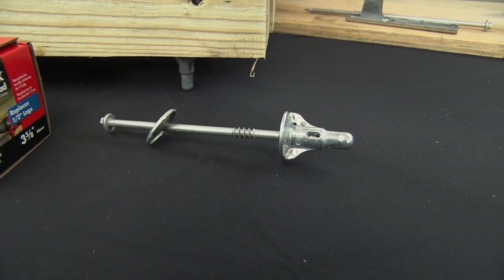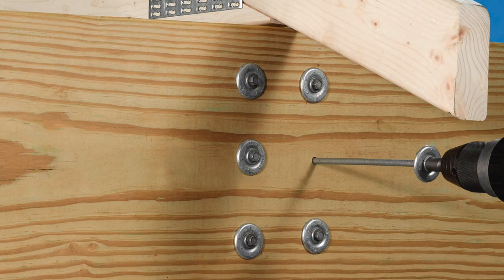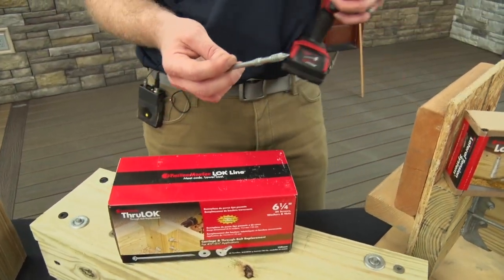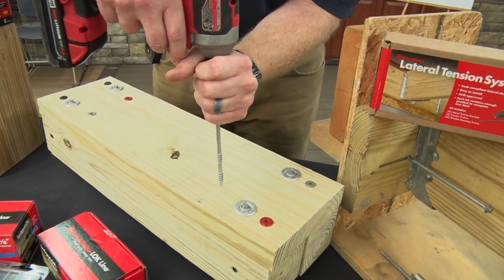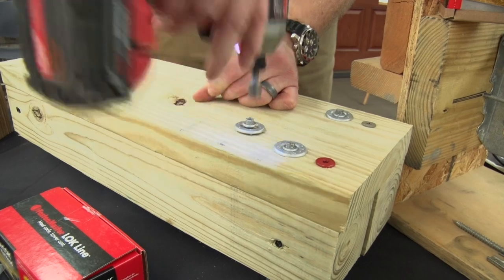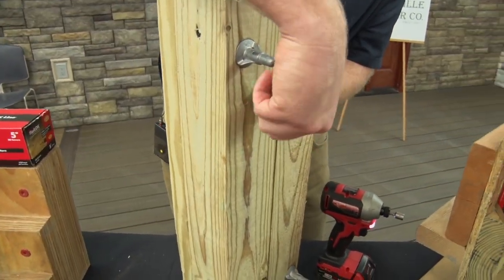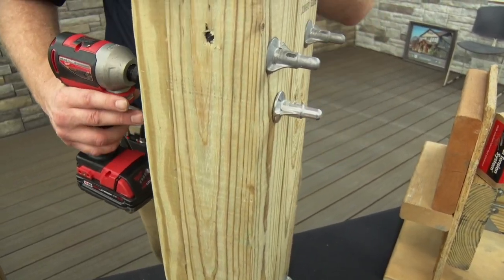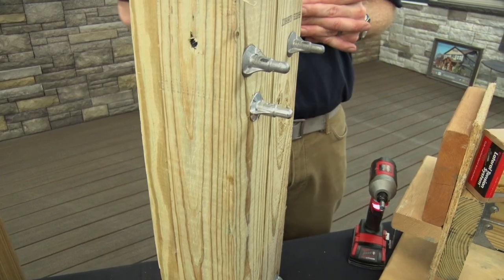Fastenmaster ThruLOK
The ThruLOK system combines the strength of a through-bolted connection with the speed of a LOK fastener with no predrilling required. It can be used for applications including multi-ply beams, deck posts, carrying beams and more. NO PRE-DRILLING REQUIRED
Installs quickly with an 18 volt cordless drill without special drill bits or wrenches required.

CARRIAGE & THROUGH-BOLT REPLACEMENT
The 6 1/4" is engineered to connect 4x4 posts to 2x joists. The 7" is engineered to connect two 2x beams to a notched 6x6 post. The 8" is engineered to connect 4x4 posts to a double rim joist or single rim joist and 2x blocking. The 9 1/2" is engineered to attach a 6x6 post to two 2x beams.

MEETS CODE REQUIREMENTS
ThruLOK's galvanized coating meets code requirements for treated wood. It's both ACQ Approved and IBC/IRC code compliant.

 In Stock at Northville Lumber.